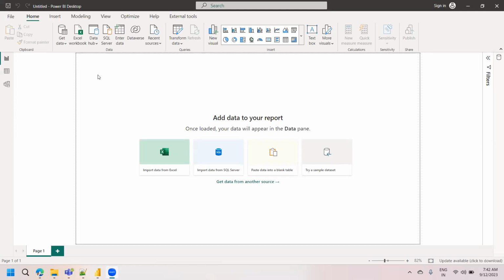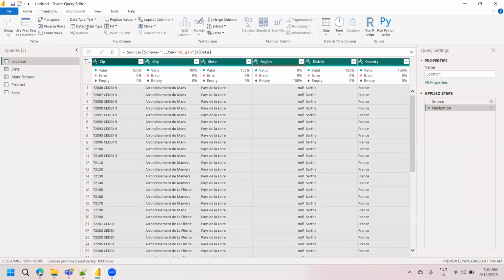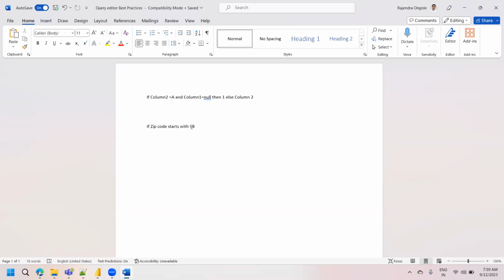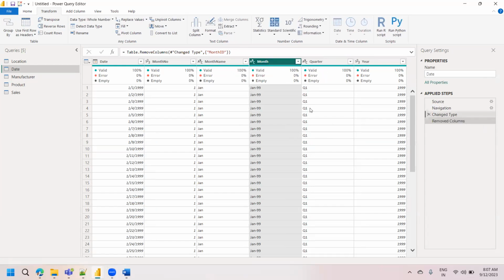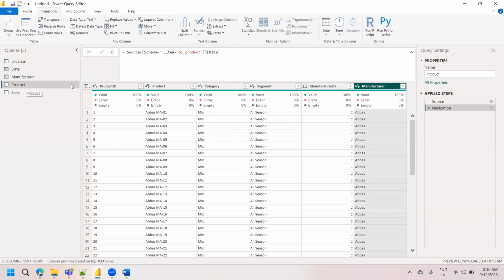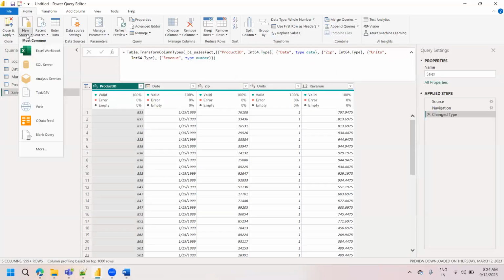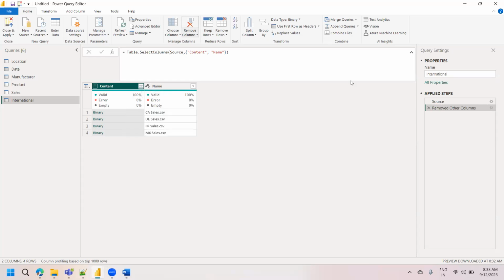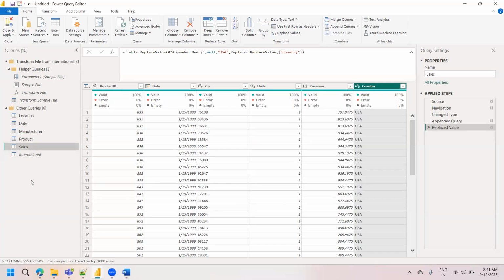18 Power BI By Mr Rajendra